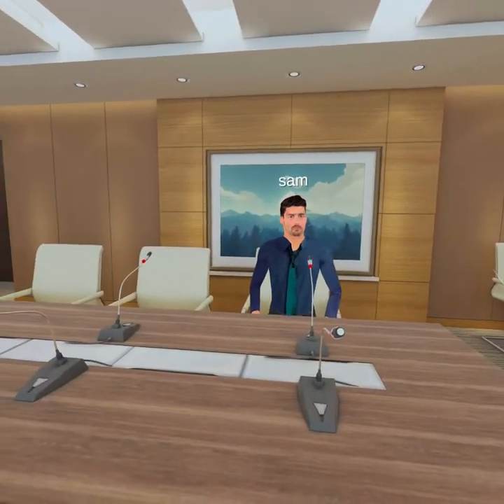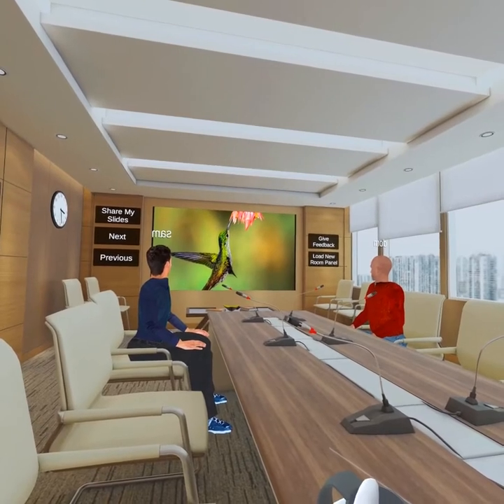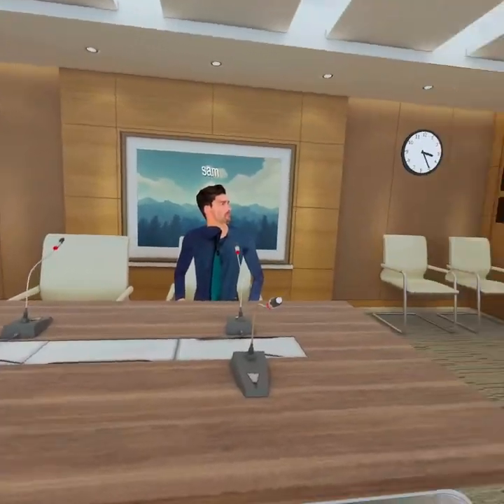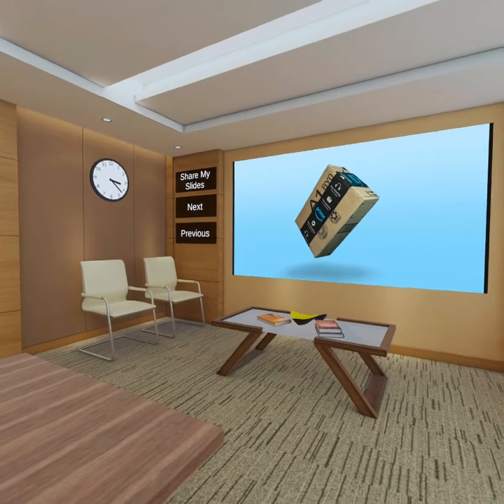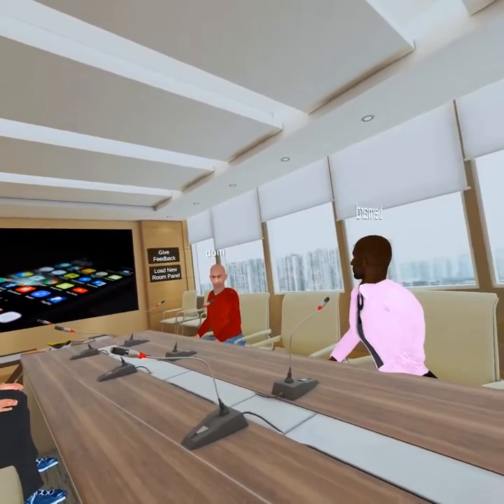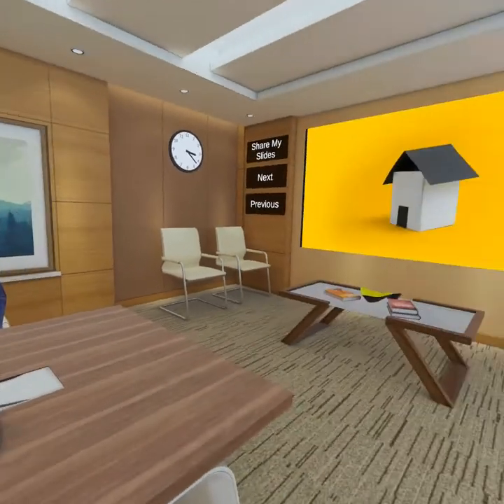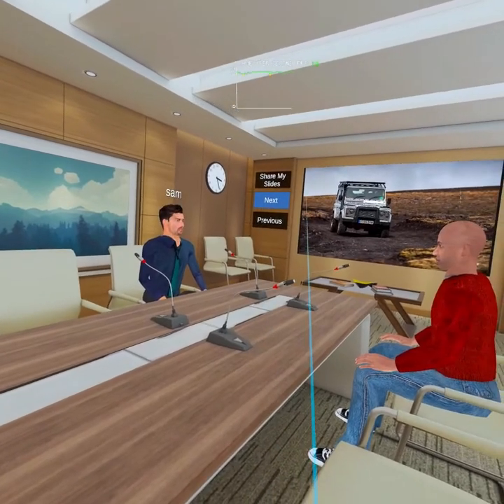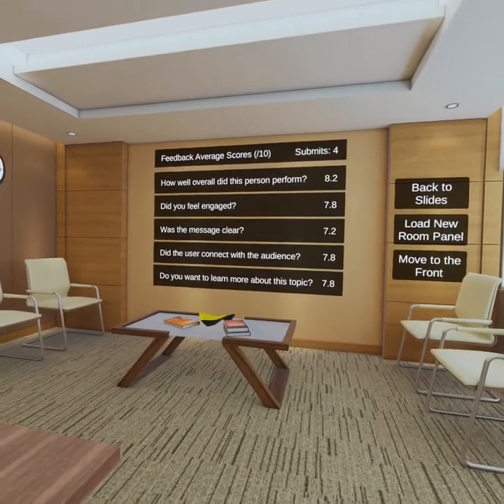Practicing Impromptu Speaking in VR - Live Practice Workshop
Four of us got together to practice our improv skills in virtual reality (VR). We took turns to speak about a random slide for 30 seconds and then gave each other feedback at the end.